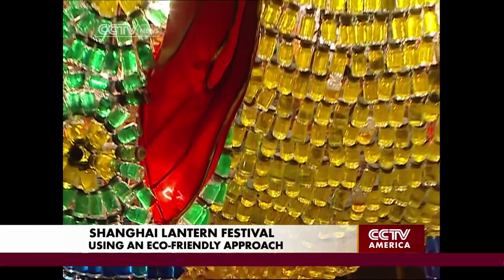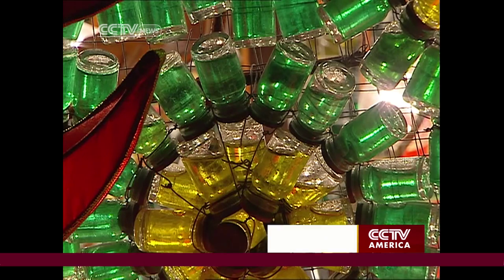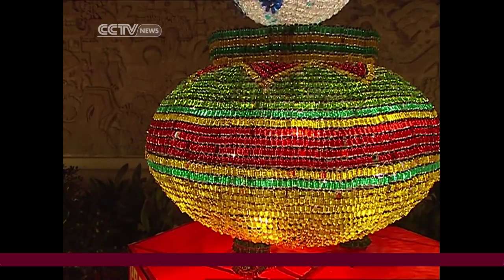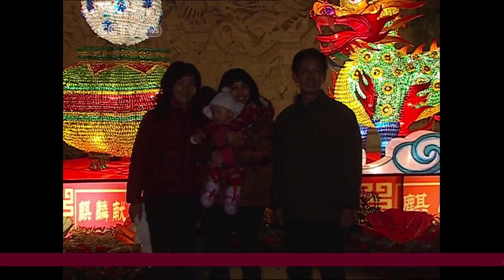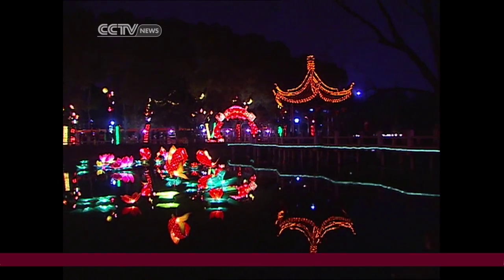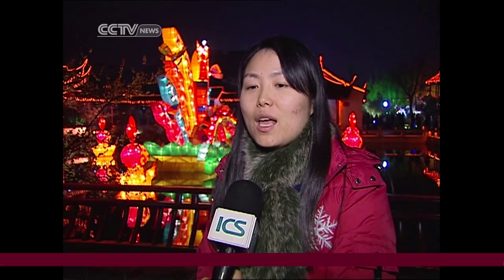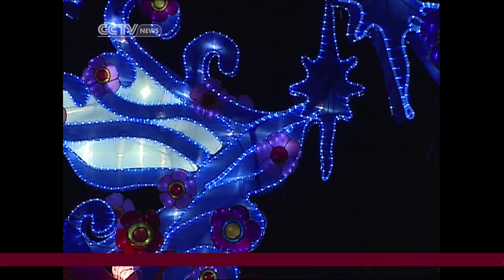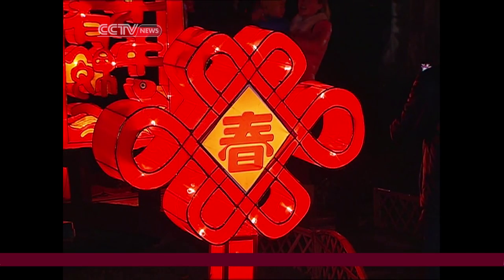Chinese Lantern Festival Going Green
CCTV reports on the Chinese Lantern Festival. This year, in one Shanghai neighborhood there is an emphasis on using recycled materials to create the lanterns that light up the streets. This is mixing an old tradition with the more contemporary values of going green.